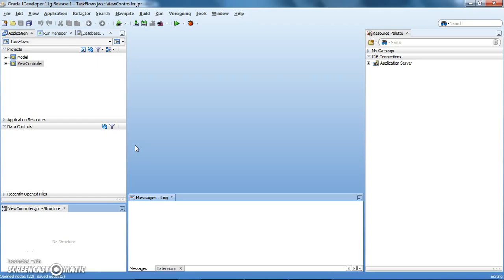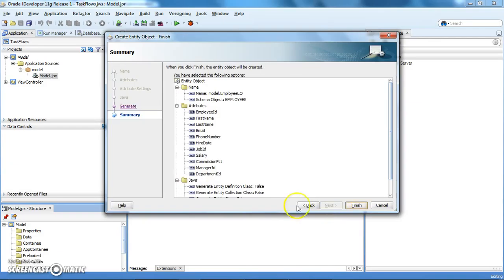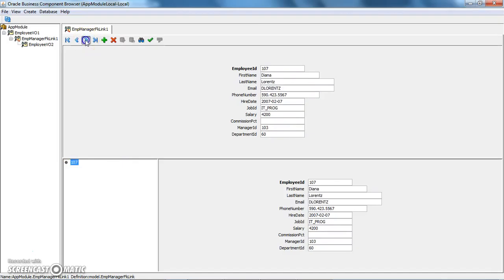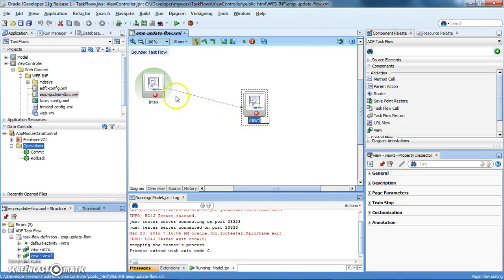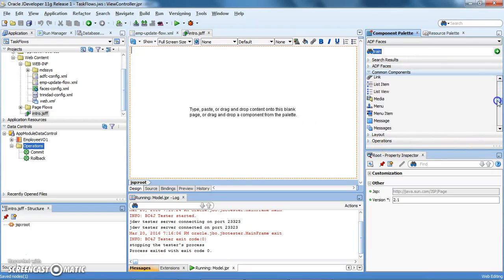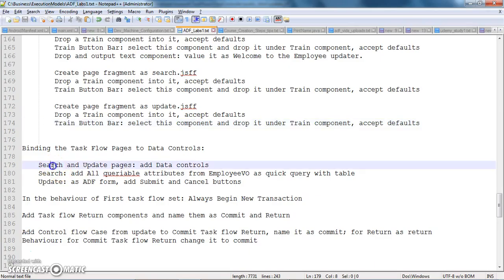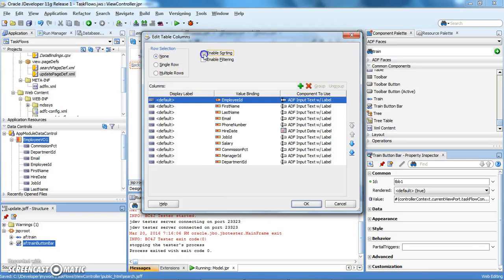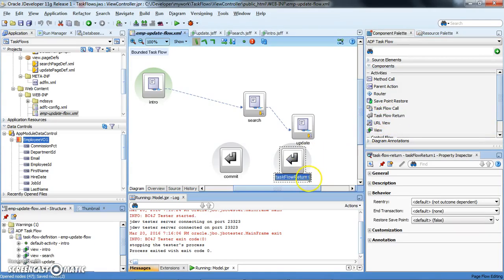Two task flows with a practical approach Part I